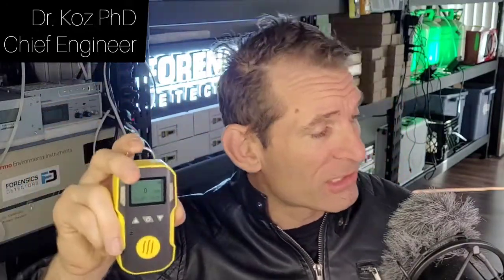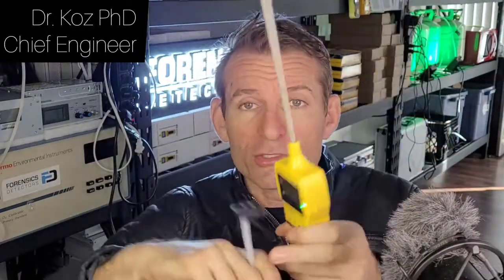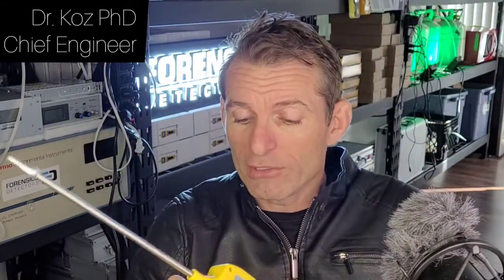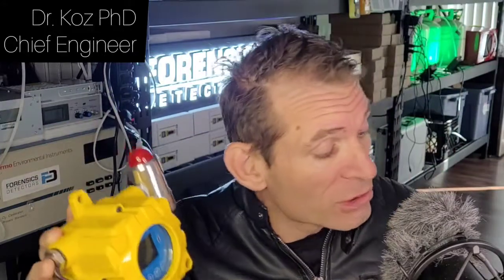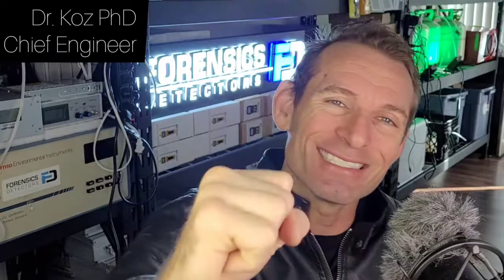Top 5 Best Ammonia Detectors and Meters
In this video, Dr. Koz explains the various ammonia meters and detectors available from FORENSICS DETECTORS and explains the differences to allow you to determine the correct NH3 detector.

0:00 - Introduction
0:07 - Presentation of the top 3 best ammonia detectors
0:27 - Transition to discussing the most popular ammonia detector model
0:31 - Overview of the basic ammonia detector
0:39 - Description of the basic detector's features and target users
1:06 - Explanation of the basic detector's limitations
1:16 - Details on the battery life
1:29 - Highlight of the high-quality Japanese sensor
1:41 - Introduction of the professional FD-90 ammonia detector
1:47 - Comparison of the FD-90's features to the basic model
2:06 - Discussion of the automatic shutoff difference
2:13 - Mention of the optional gas sampling pump for the FD-90
2:25 - Guidance on choosing between diffusive and pumped operation
2:55 - Presentation of the FD-60 fixed wall-mount ammonia detector
3:03 - Overview of the wall-mount detector's design and features
3:26 - Explanation of how the FD-60 can integrate with a ventilation system
3:44 - Comparison of the pricing between the detector models
3:51 - Encouragement to ask questions and provide feedback
4:00 - Reminder of the 30-day money-back guarantee and 1-year warranty

Ammonia detection is crucial in a wide range of industries, including agriculture, refrigeration, chemical processing, and wastewater treatment. With numerous options available, choosing the right detector can be a daunting task. Dr. Koz simplifies this process by explaining the key differences between the various FORENSICS DETECTORS ammonia meters and detectors, ensuring that you can select the most suitable device for your needs.

Throughout the video, Dr. Koz discusses the importance of factors such as sensitivity, accuracy, response time, and durability when considering an ammonia detector. He provides insights into how these factors can impact the effectiveness of the device in different environments and applications, allowing you to prioritize the features that matter most to you.

Dr. Koz also highlights the unique capabilities of each FORENSICS DETECTORS ammonia detector, such as the ability to measure a wide range of NH3 concentrations, compatibility with remote sampling, and integration with data logging systems. By understanding these features, you can select a detector that not only meets your current needs but also has the flexibility to adapt to future requirements.

In addition to discussing the technical aspects of the detectors, Dr. Koz also touches on the importance of user-friendliness and ease of maintenance. He showcases how FORENSICS DETECTORS has designed their ammonia detectors with the end-user in mind, offering intuitive interfaces, simple calibration procedures, and robust construction for reliable performance in demanding environments.

By the end of this video, you'll have a clear understanding of the various ammonia meters and detectors offered by FORENSICS DETECTORS and the key factors to consider when making your selection. With Dr. Koz's expert guidance, you can confidently choose the best NH3 detector for your application, ensuring optimal safety, efficiency, and compliance in your work environment.

FORENSICS DETECTORS offers a variety of ammonia detectors and this video allows you to make a solid selection, best for your application.